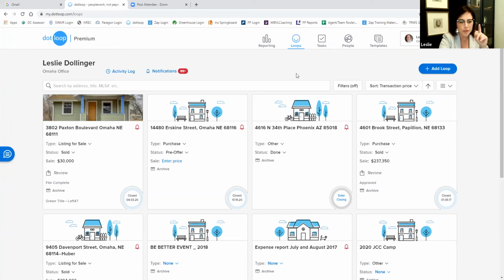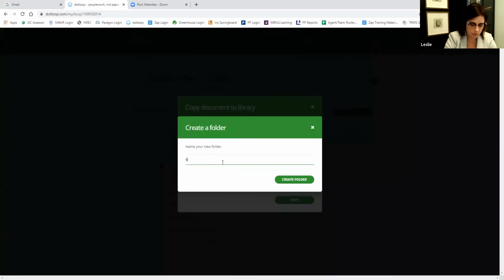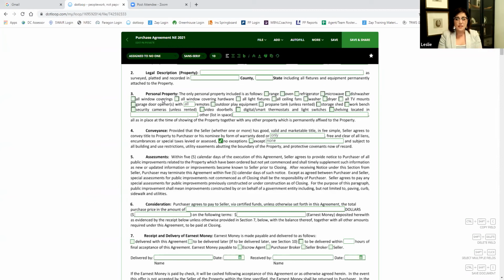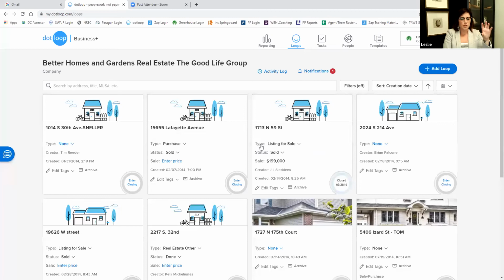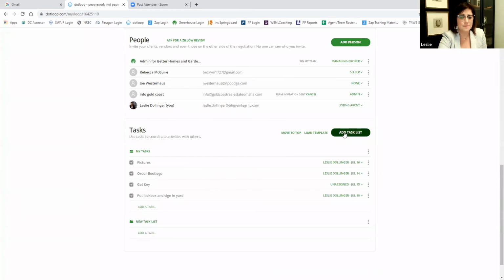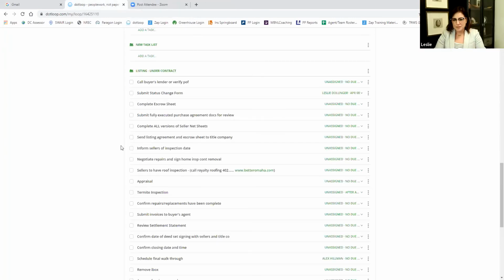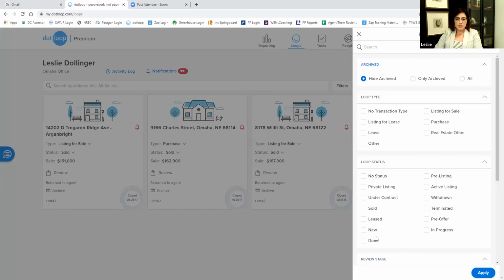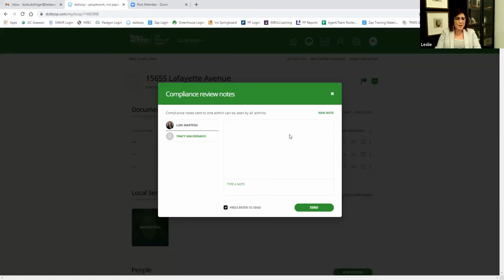Agents Mentoring Agents #14 transaction processes and best practices with Leslie Dollinger 04/07/21